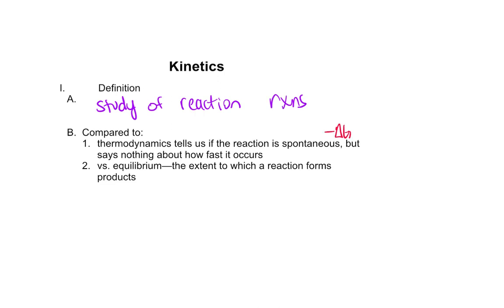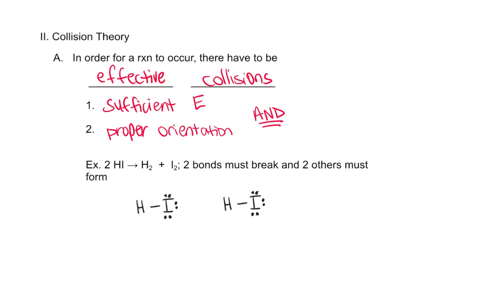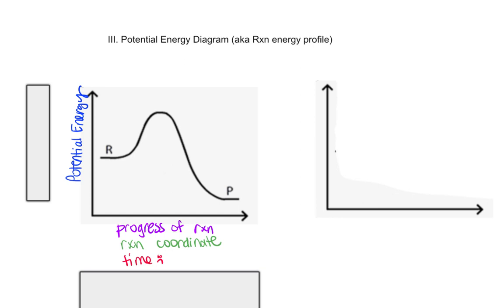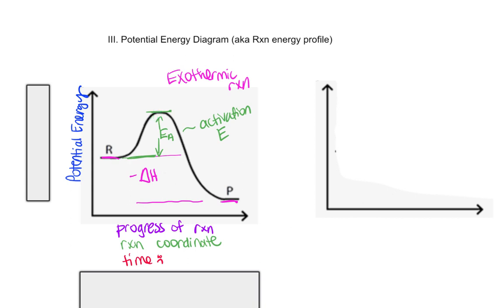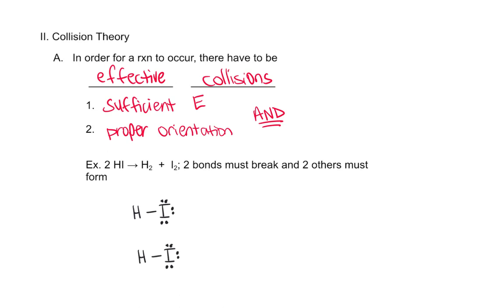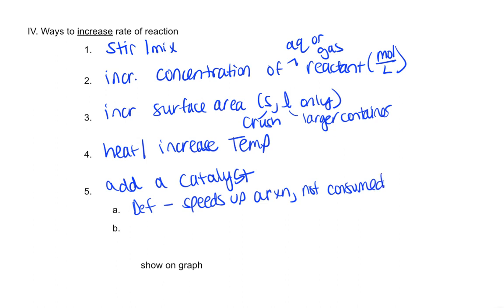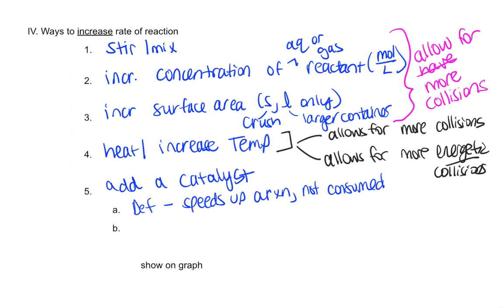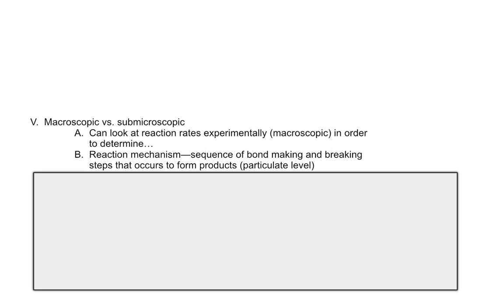intro to kinetics